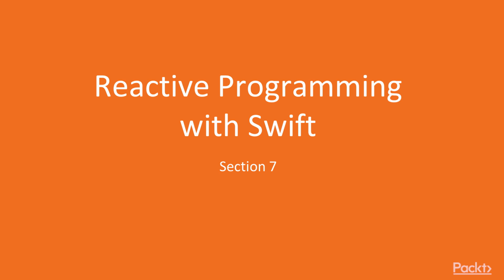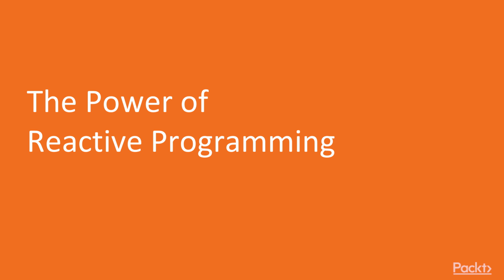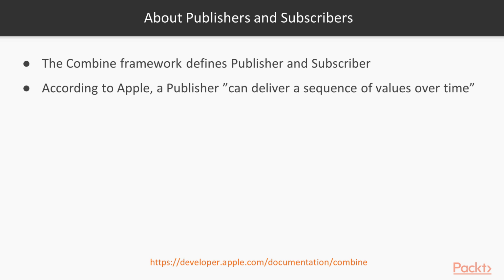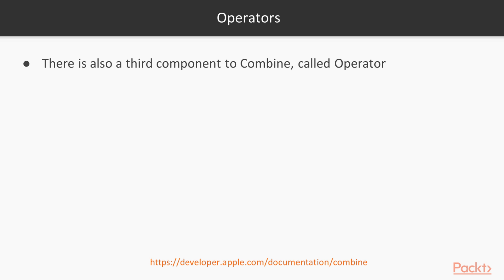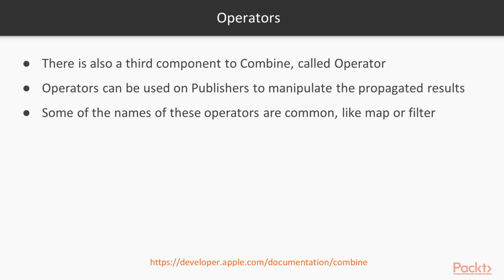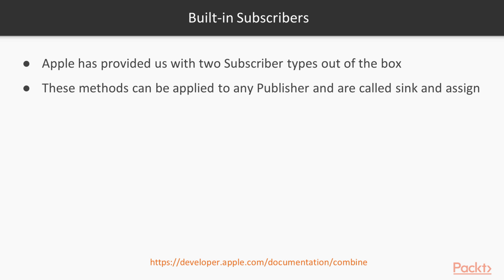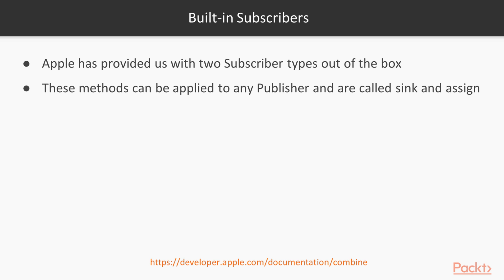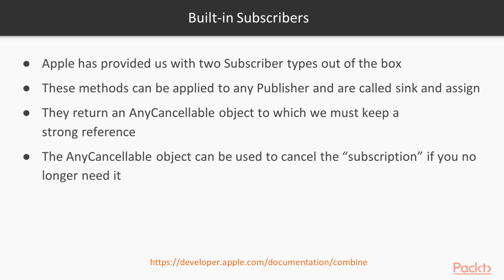Swift 5 Tips Tricks and Techniques: The Power of Reactive Programming | packtpub.com